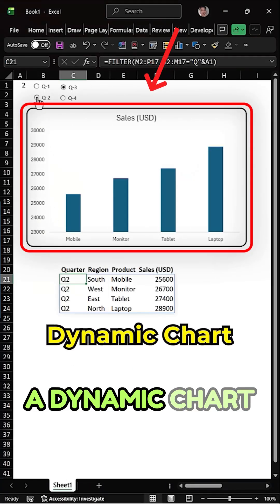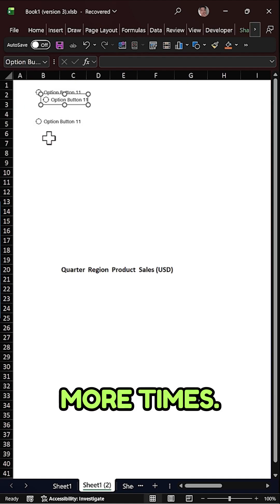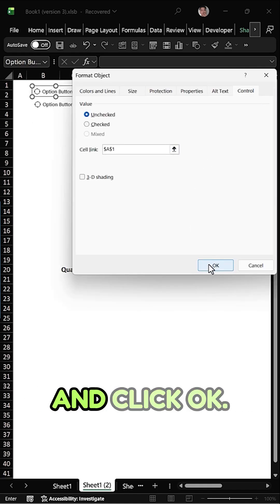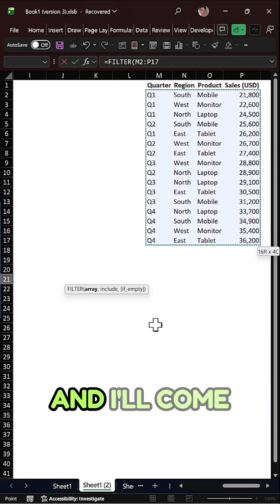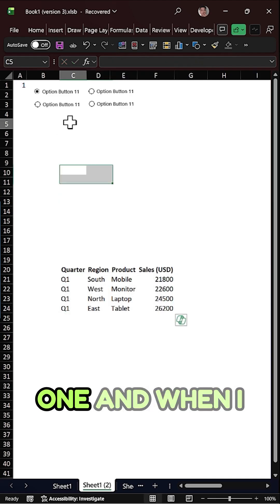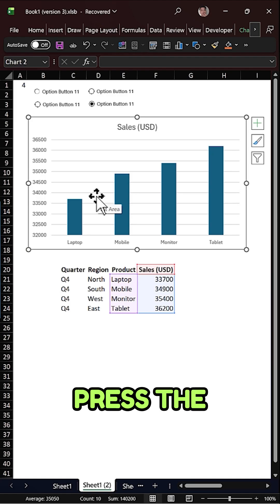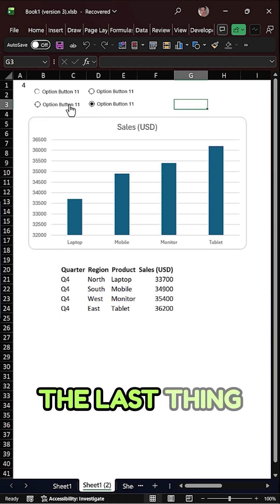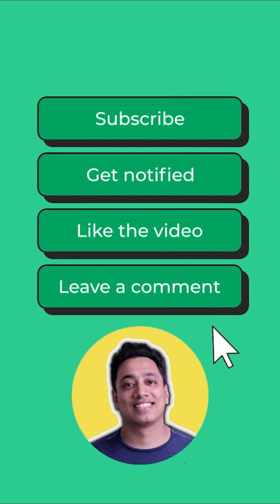Most Excel Users Don't Know About Dynamic Charts - You Should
Hi, if you want to include AI in your WORKFLOW and to INCREASE YOUR PRODUCTIVITY by 66%, check out my premium course on ChatGPT with Excel.

(ECST0025)